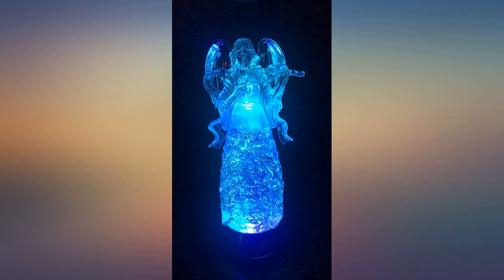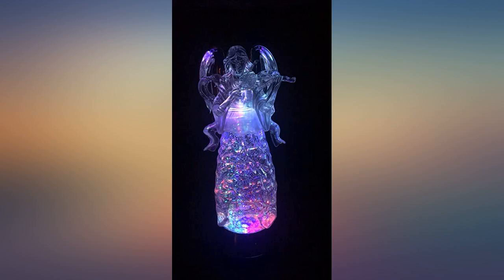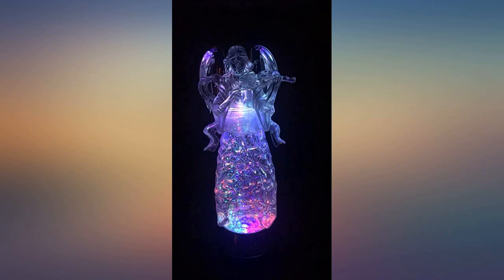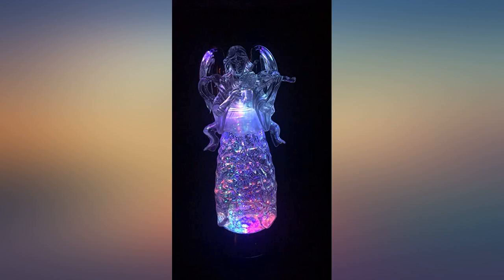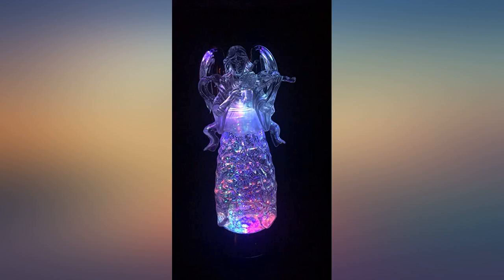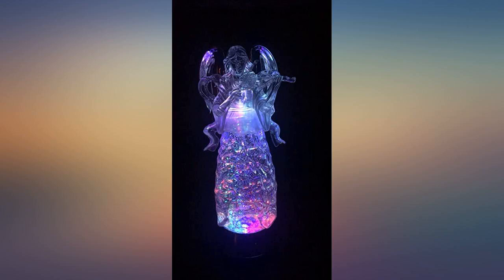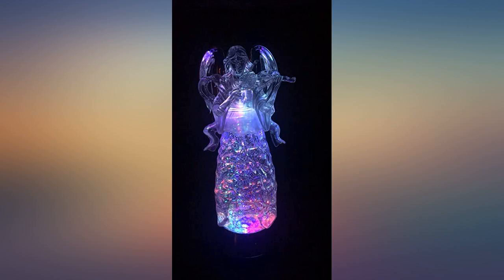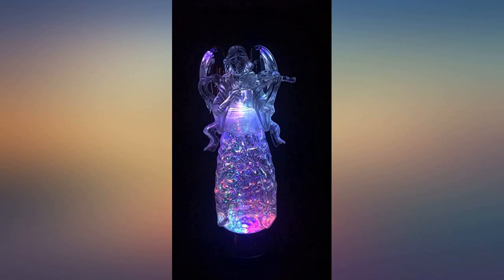Eldnacele Light Up 11 Inch Clear Acrylic Praying Angel Figurine, Color Changing review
Main Features:
Clear Acrylic. ✿CLEAR ACRYLIC MADE: This praying guardian angel is made of durable laser-cut clear acrylic resin with plastic silver colored pedestal and wings, 3.7” in diameter and 11” in height, operated by 3 AA batteries(not included).. ✿SWIRL GLITTER WATER: Colorful glitters in the water spins with the motor hidden in the pedestal once the power on, the motor works for 8 seconds and stops for 8 second in each cycle to present the most beautiful scene.. ✿COLOR CHANGING LIGHT: Based on red, green and blue color light on the bottom, it gives off different various color assortment to create color changing effect, makes an eyecatching ornament for Christmas Decoration.. ✿AUTOMATICAL TIMER: On-Off-Timer switch on the bottom allow you set 6 hours on and 18 hours off timer, cycle every 24 hours. Convenient use and energy saving, get rid of the trouble of turnning it on and off munally.. ✿UNIQUE GIFT IDEA: Can be displayed as tabletop centerpiece, fireplace mantel or Navitity related decoration. Also memorial and impressive gift for family members and special friends in this holiday season.

amazon reviews, reviews, customer reviews, best collectible figurines, cheapest collectible figurines, cheap collectible figurines, best home décor accents, cheapest home décor accents, cheap home décor accents